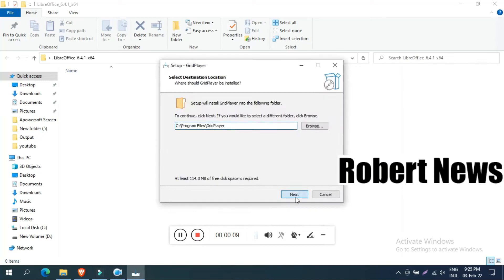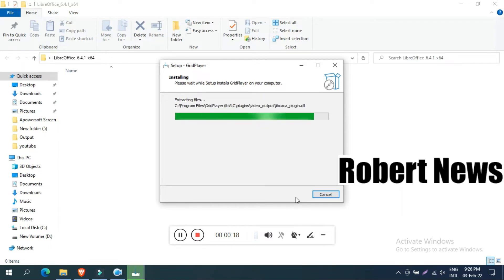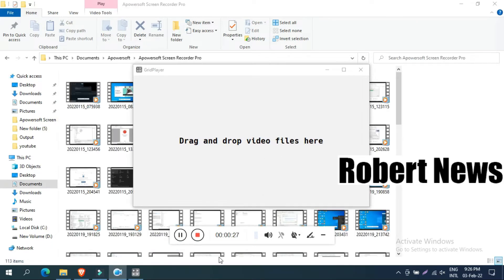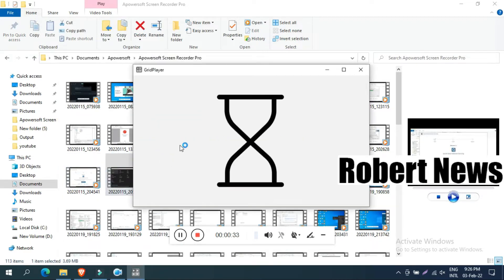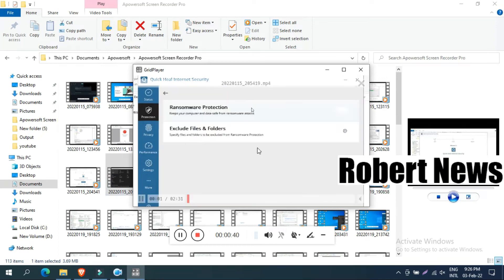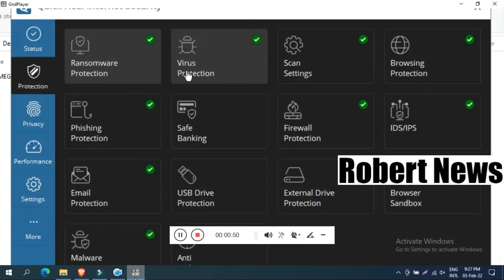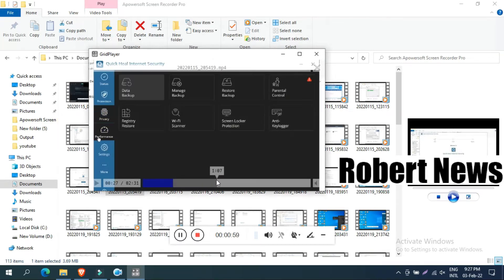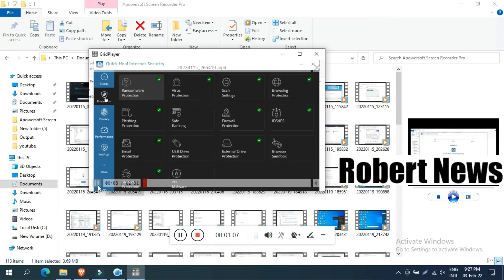Gridplayer 0.2.1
GridPlayer0.2.1